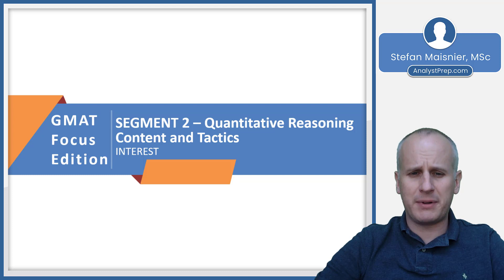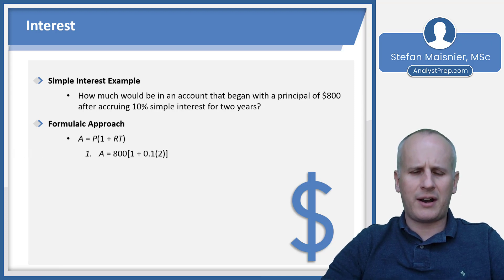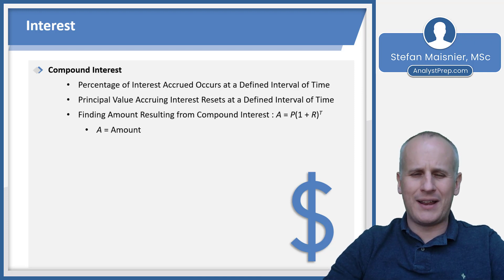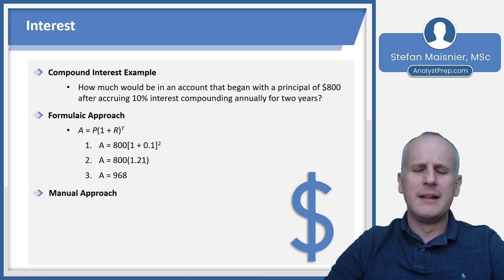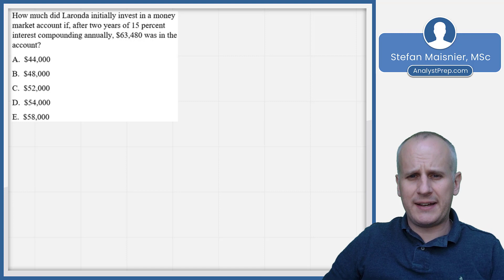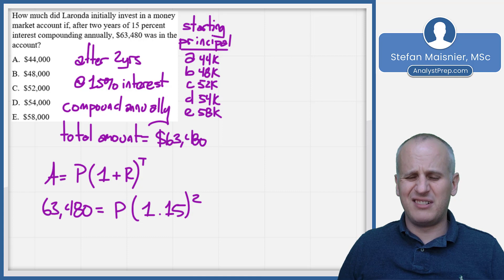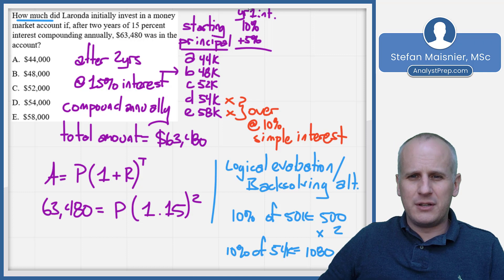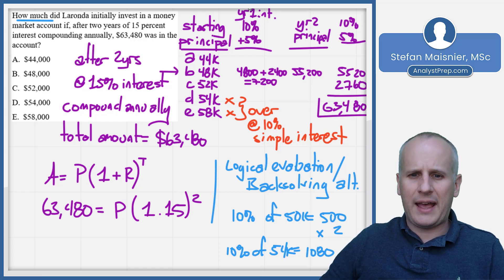Interest (GMAT Focus Edition – Quantitative Reasoning Content and Tactics)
Master interest problems for the GMAT Focus quantitative section. In this lesson we break down simple interest and compound interest, show the core formulas, and walk through fast no-calculator tactics like back-solving and estimation.

Simple interest: A = P(1 + rT) and when the principal does not reset

Compound interest: A = P(1 + r)^T and how compounding intervals work

Manual calculations, logical evaluation, and back-solving tactics

Simple Interest
 - Percentage of Interest Accrued Occurs at a Defined Interval of Time
 - Starting Principal Accruing Interest Never Resets
 - Finding Amount Resulting from Simple Interest : A = P(1 + RT)
     - A = Amount
     - P = Starting Principal
     - R = Interest Rate
     - T = Interval at Which Amount is Withdrawn

Strategic Implications
 - Do Not Improperly Reset Principal
 - Manually Calculate If Any Doubt About Methodof Applying Formula
 - Consider Alternative Tactics to Maximize Efficiency

Compound Interest
 - Principal Value Accruing Interest Resets at a Defined Interval of Time
 - Finding Amount Resulting from Compound Interest : A = P(1 + R)^T
     - A = Amount
     - P = Starting Principal
     - R = Interest Rate
     - T = Number of Intervals at Which Amount Compounds

Strategic Implications
 - Note Time Interval of Accrual
 - Default to Manually Calculating Compound Interestto Avoid Onerous Technical Calculation